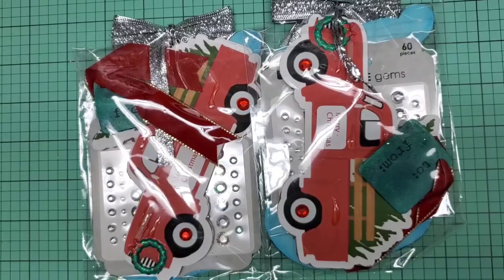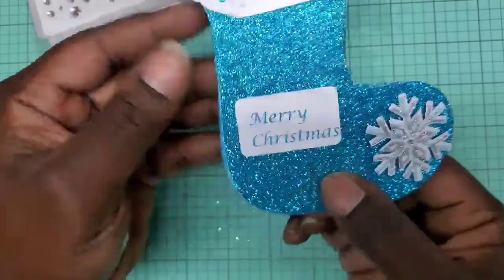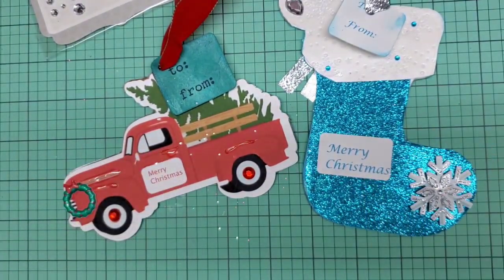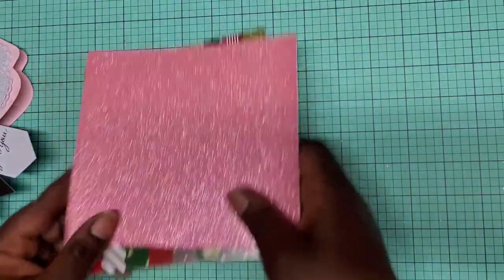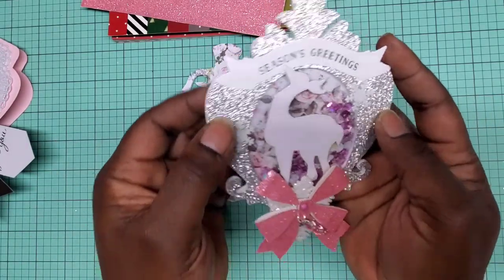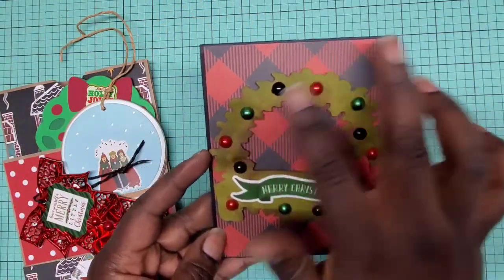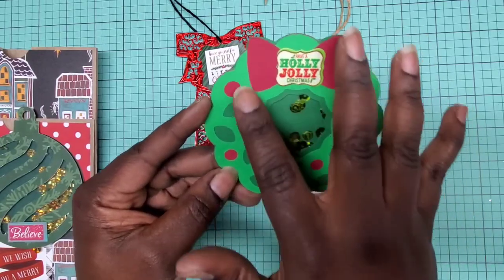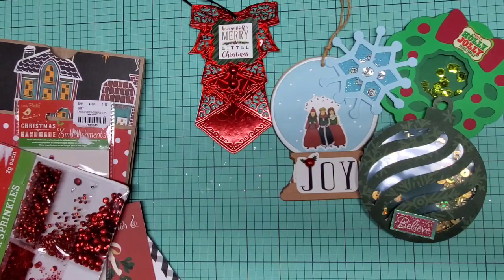Holiday Shaped Tag Swap Reveal 2019| Group 6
Make sure you check these talented ladies out!

Cheryll Sorrell
ORM Crafty Designs
Pinkscrapper99

Nothing but love here, so I hope to receive the same ❤